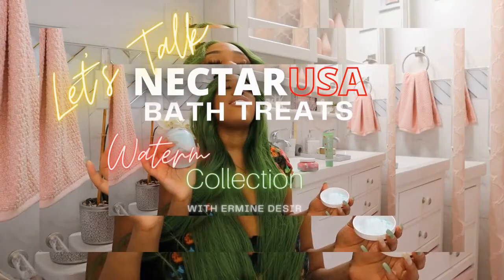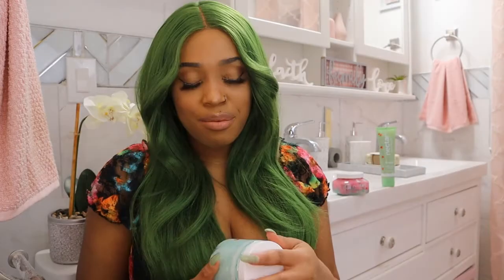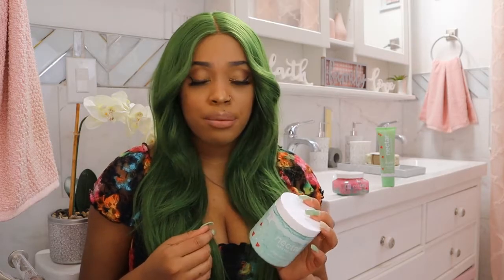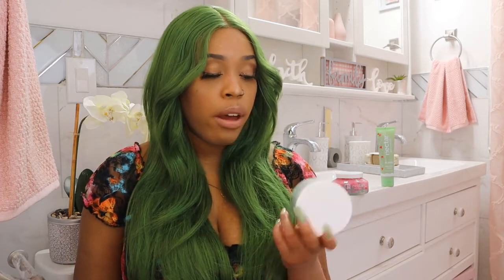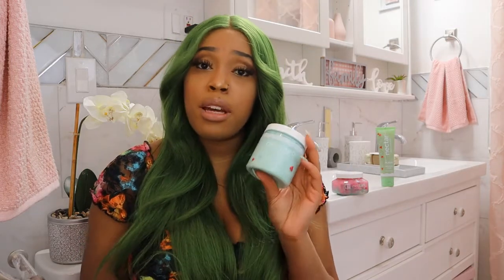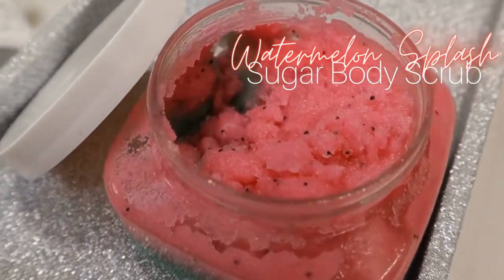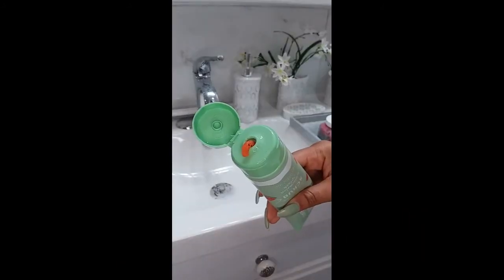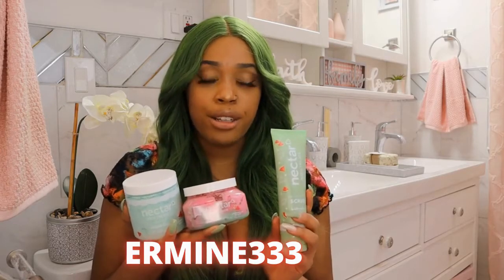Nectar USA Bath Treats Promo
Hi! My name is Ermine Desir and I am a talent and entrepreneur looking to share my knowledge and journey towards experiencing the best that life has to offer. On my channel I'll be sharing my knowledge from my work experience in both the entertainment and financial industries. I will be discussing topics on trading, being an independent artist, and financial literacy with occasional tips on beauty/fashion so we can look good while being on our grind. My goal is to encourage people (especially artists or entrepreneurs) to go after their dreams but show them how to best do that without financially struggling. Making time to be creative is hard when you worry about bills getting paid! There's a way to have it all and I would love to see if I can show you how!